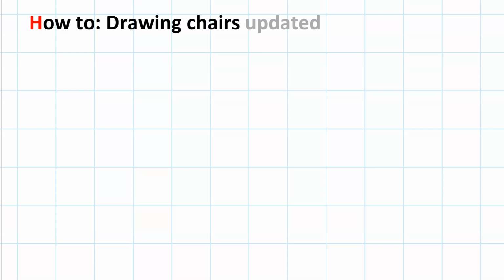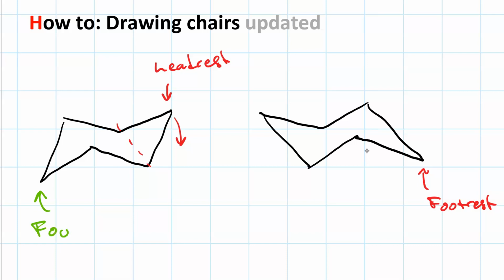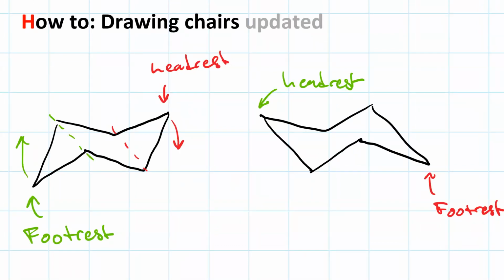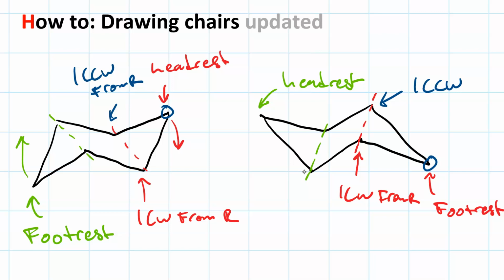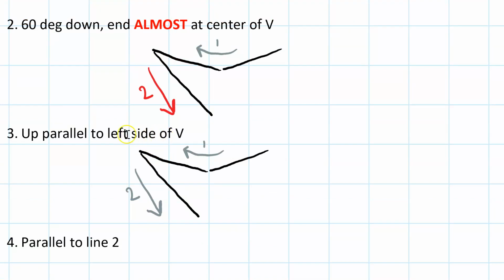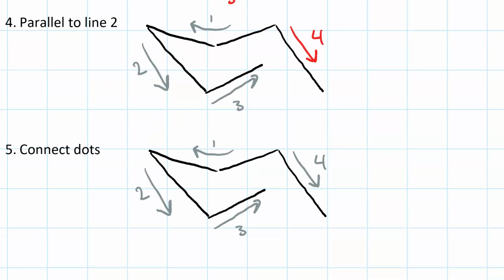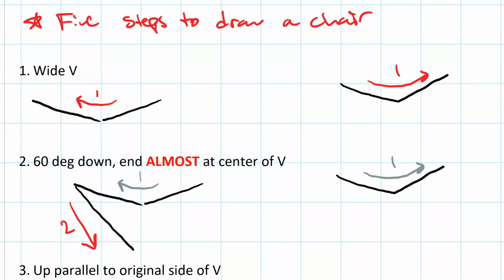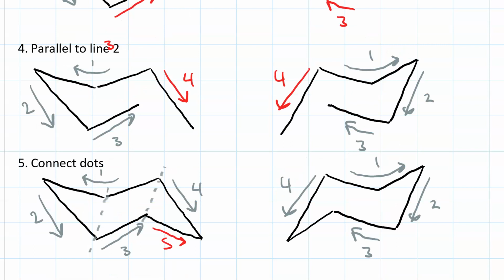Drawing Chairs (FIXED)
5 steps to draw either chair conformation of cyclohexane CORRECTL